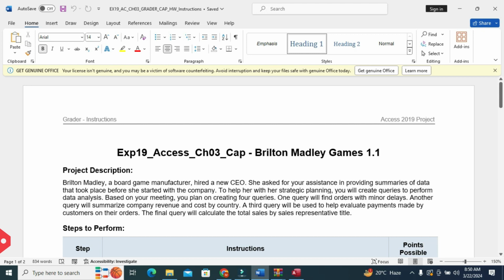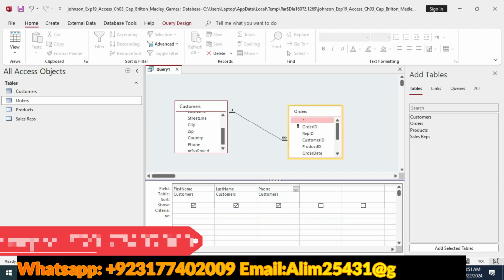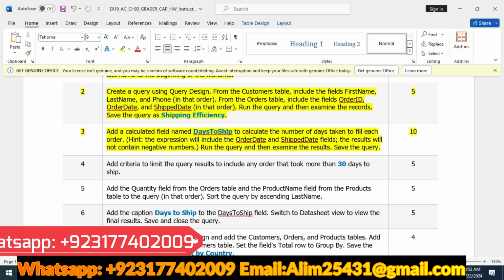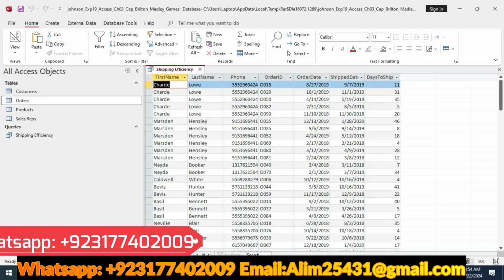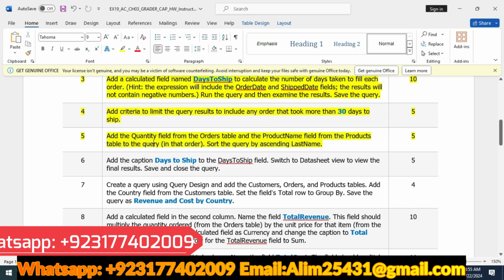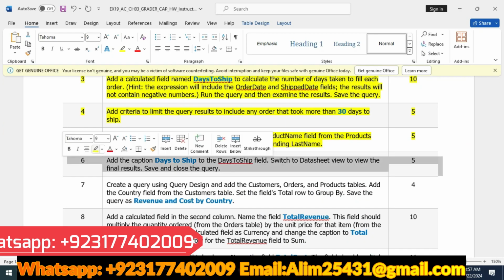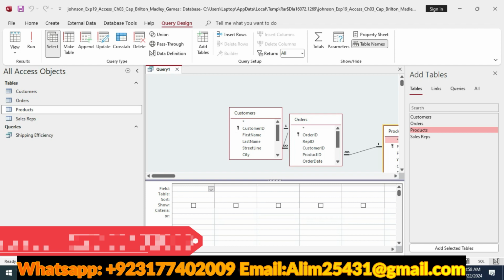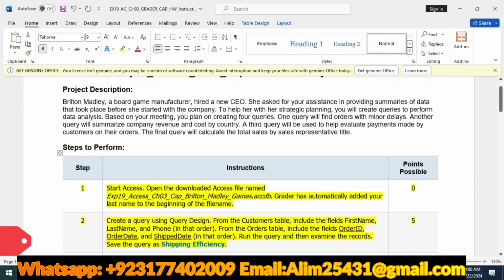Exp19_Access_Ch03_Cap - Brilton Madley Games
Exp19_Access_Ch03_Cap - Brilton Madley Games 1.0 | Access Cap Brilton Madley Games 1.0

Exp19_Access_Ch03_Cap - Brilton Madley Games 1.0#Access_Ch03_Cap - Brilton Madley Games 1.0#Ch03_Cap - Brilton Madley Games 1.0#Cap - Brilton Madley Games 1.0